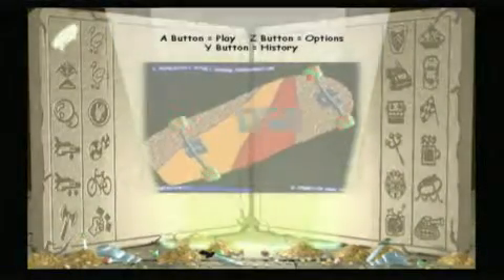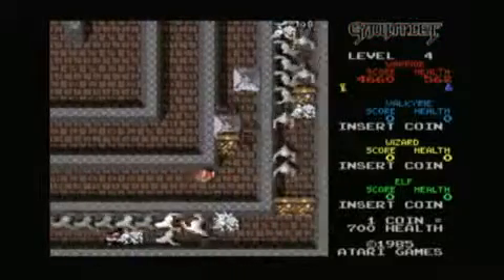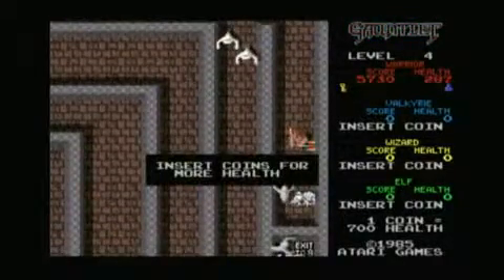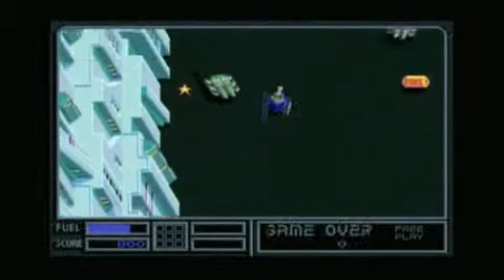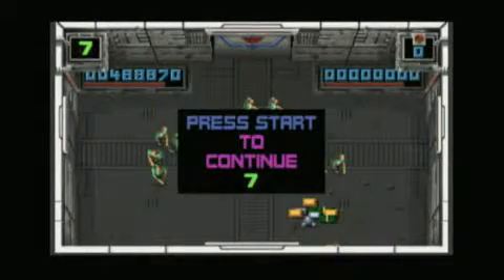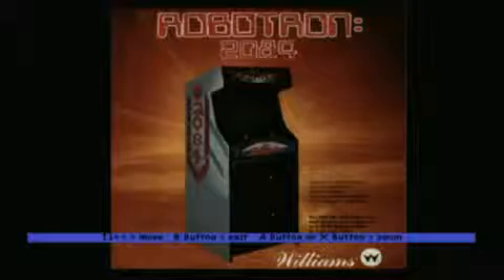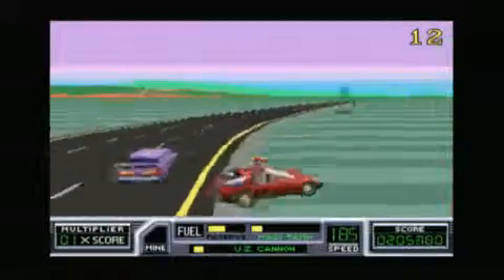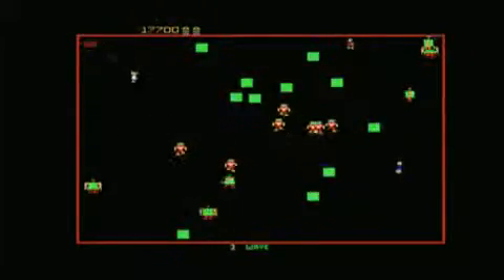MIDWAY ARCADE TREASURES 1 for Nintendo GameCube Video Game Review